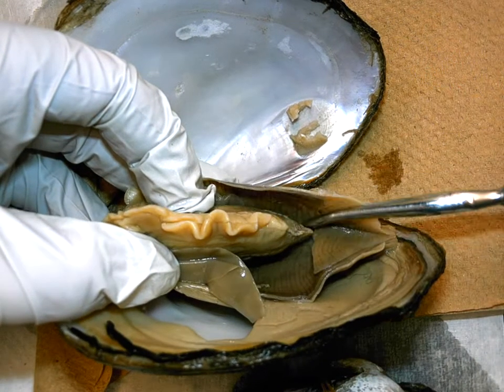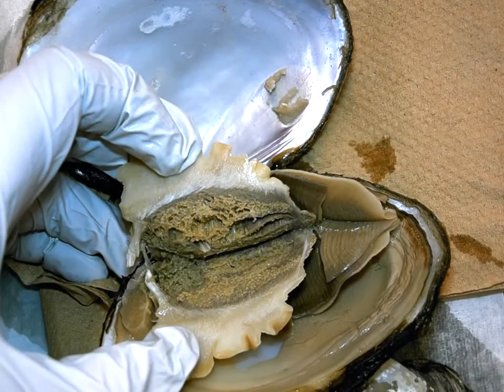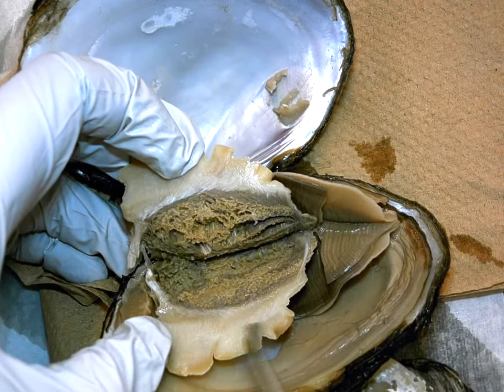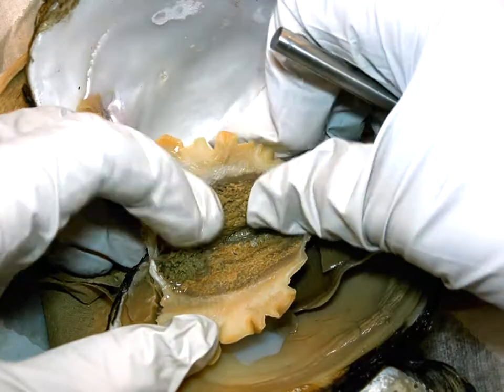Mussel Visceral Mass Dissection